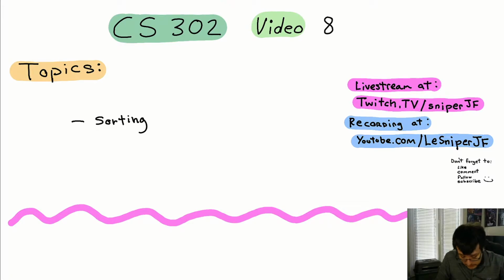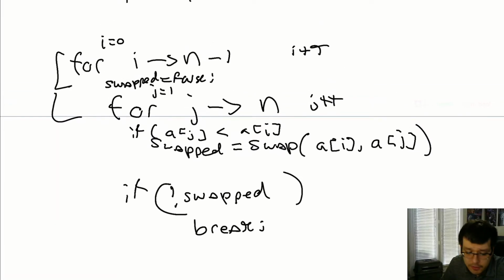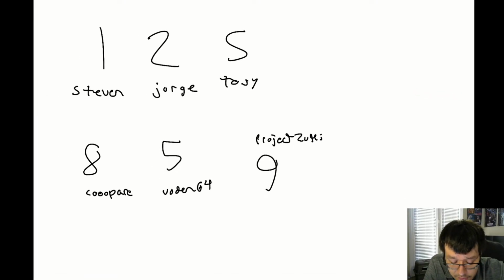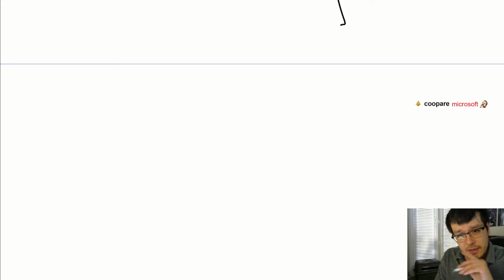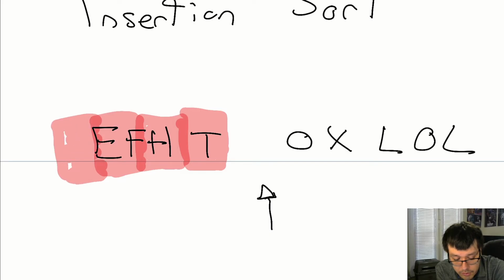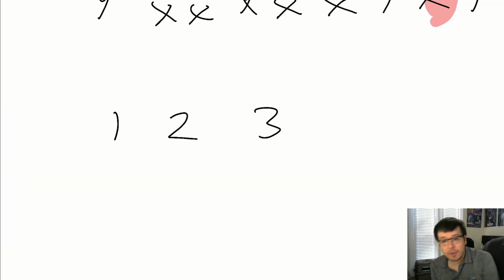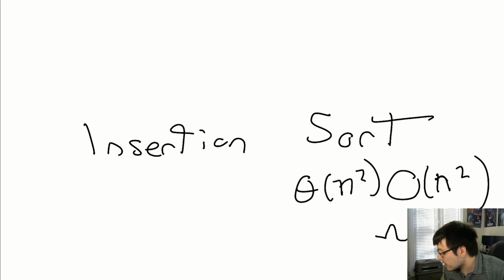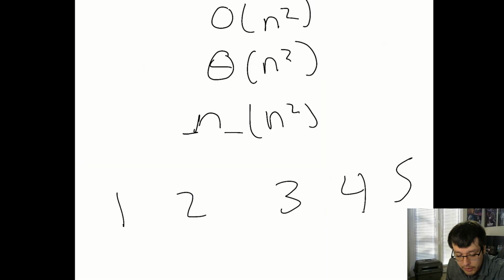CS 302 Data Structures: Fall 2021 Video 8 Livestream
Topics:
-Sorting
-Bubble Sort
-Insertion Sort
-Selection Sort